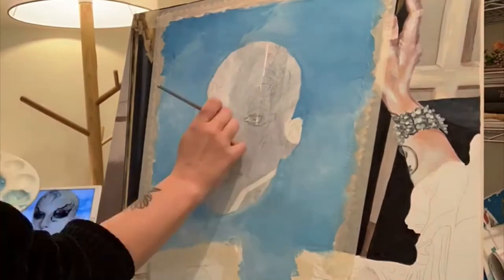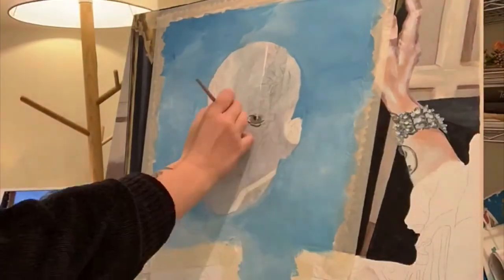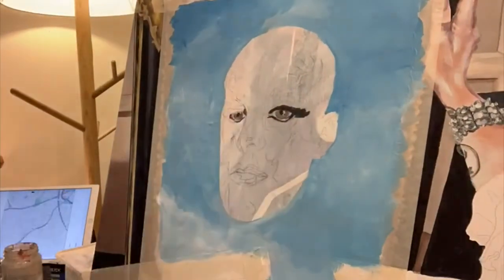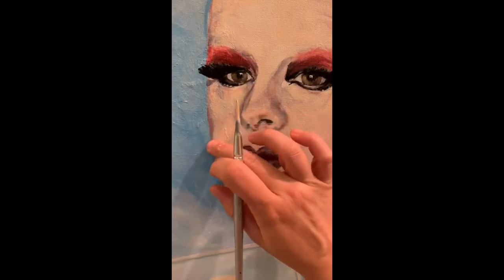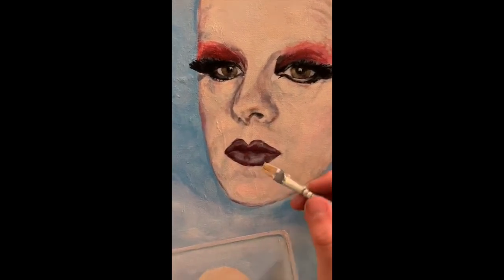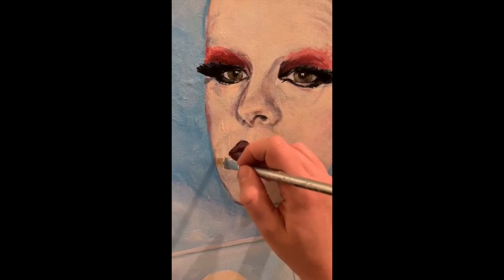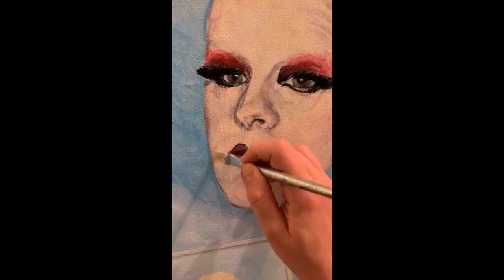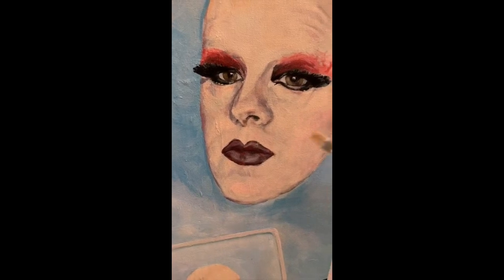What goes in to painting a portrait, anyway? - PAINT. the podcast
New to portrait painting, Hillary decides to give herself an arty challenge with a deadline and some stakes. She paints a portrait of Sellma Soul, a drag queen and performer based in Brisbane.

In this episode, Hill and Eddy get together to discuss the discovery of her approach to portrait painting and entering the 2020 Brisbane Portrait Prize.

Check out the finished painting on Hillary’s instagram @hillwallart
You can see what Eddy’s been up to on her insta @_mama_banana_
You’re probably going to want to see Sellma Soul’s instagram, too @sellmasoul